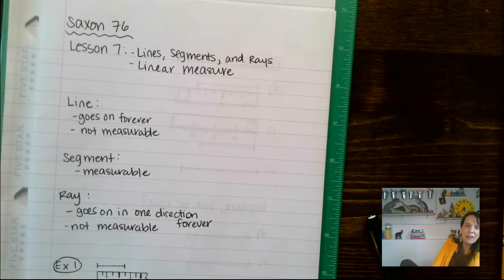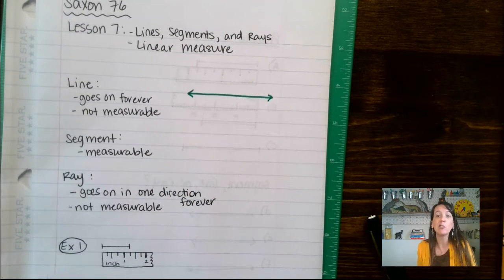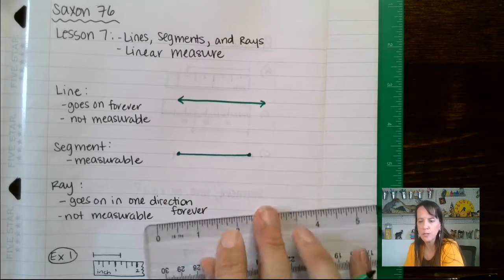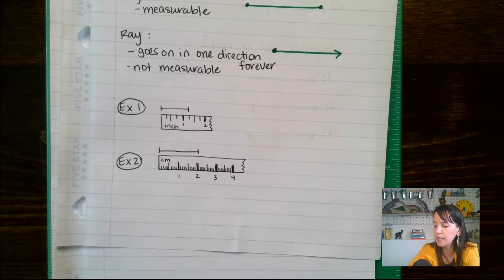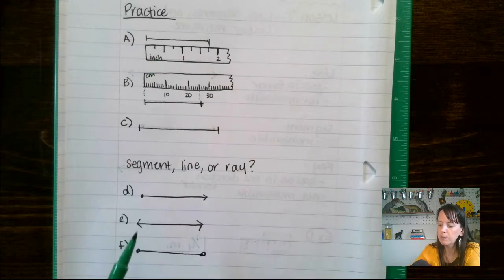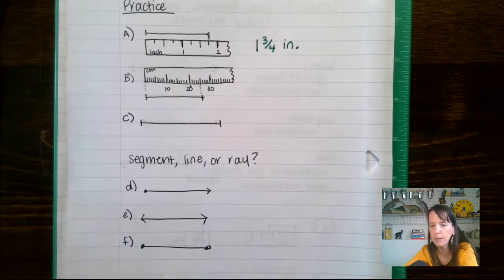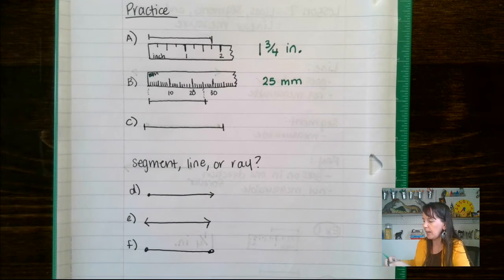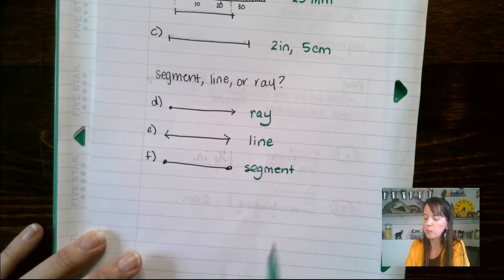Saxon 76 Lesson 07 Lines, Segments, Rays and Linear Measurement